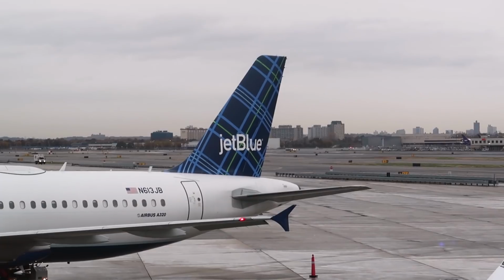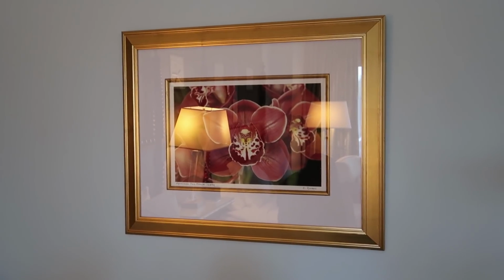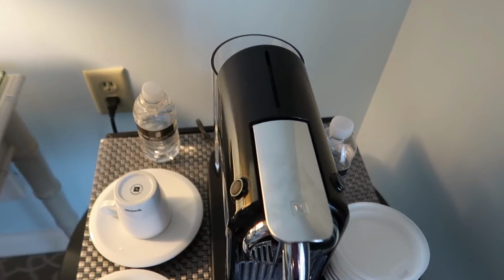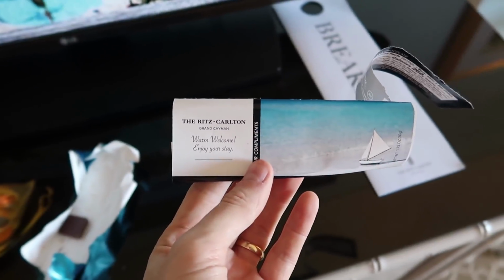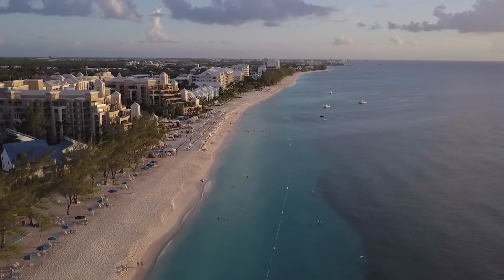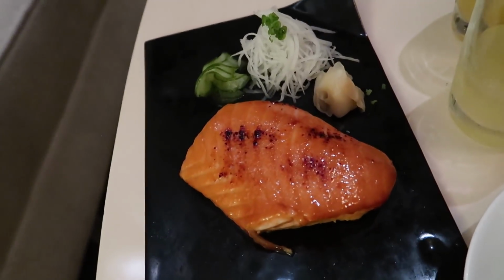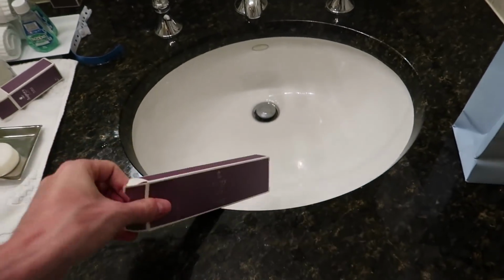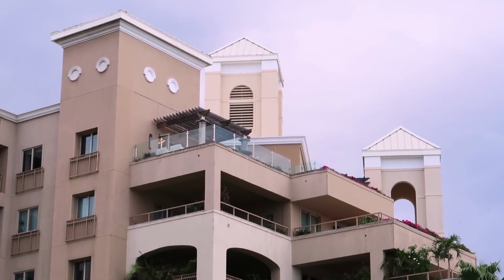BEST HOTEL EVER! Ritz-Carlton, Grand Cayman, Full Tour!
We give you a full tour of the Ritz Carlton Grand Cayman on Seven Mile Beach. We booked it with 60k Marriott points per night.

MUSIC CREDITS